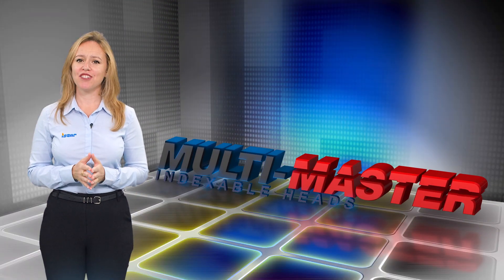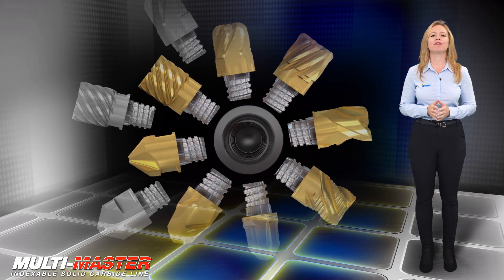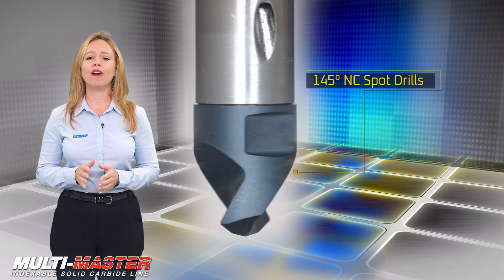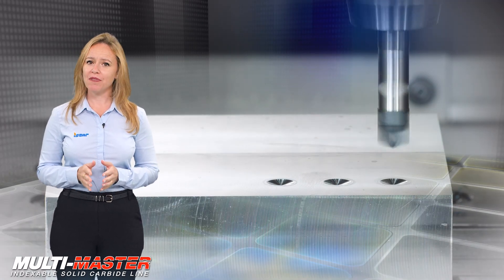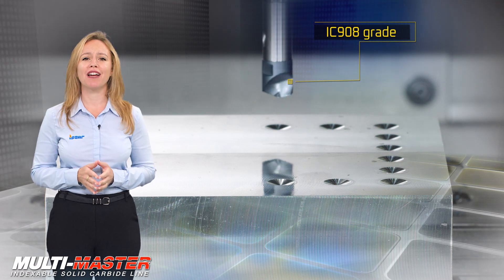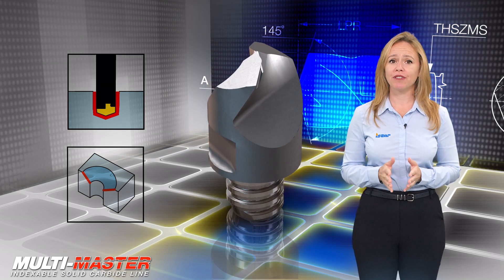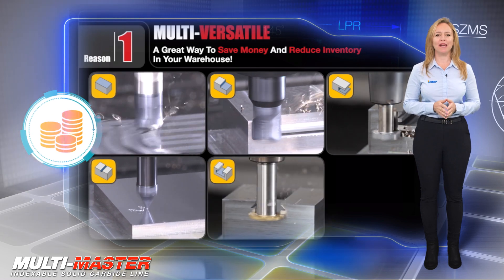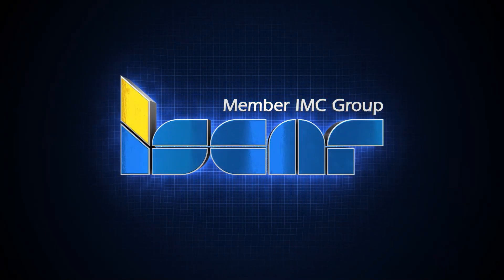ISCAR TECH TALK - ISCAR MULTI-MASTER 145° NC Spot Drills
The expanded Application Range of  MULTI-MASTER 145° NC Spot Drills with New Geometries and More Machining Capabilities

MULTI-MASTER interchangeable solid carbide heads and tools provide solutions for a wide variety of applications, for rough or finish machining on any kind of material, to achieve superior performance and high productivity.
The new 145° NC Spot Drills heads feature sharp cutting edges, thin web, a 145°point angle and a nominal diameter range of 6-16 mm.
The thin web design at the tip of the head combined with the very rigid multi master holder leads to optimal positioning for the drilling process, complemented by the multipurpose carbide IC908 grade suitable for diverse metals.
For optimal performance when planning a pre-drilling operation, the point angle of a spot drill should be no less than the point angle of the drill used to produce the hole.
The head can be used for chamfering and burr removal.
The new heads will increase the abilities and use of the
MULTI-MASTER line by achieving productive and economical hole-making processes.